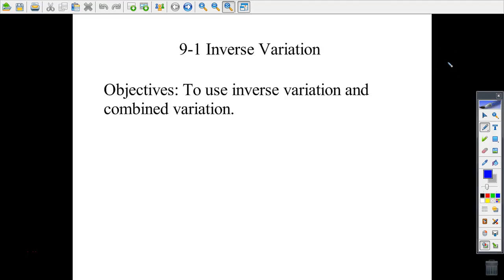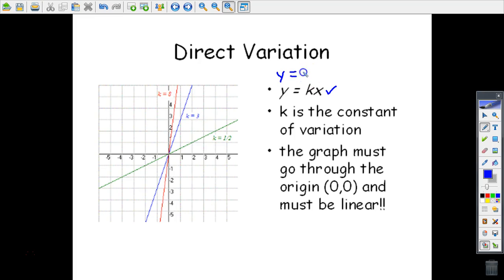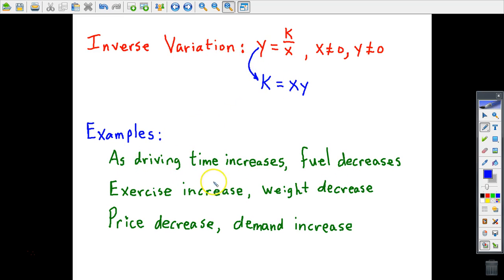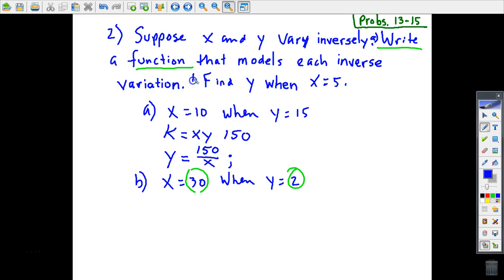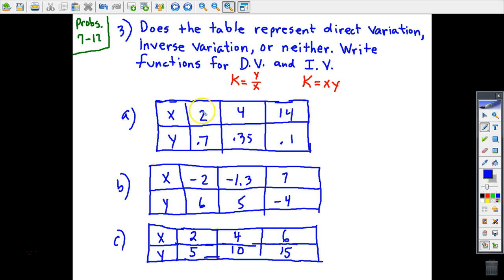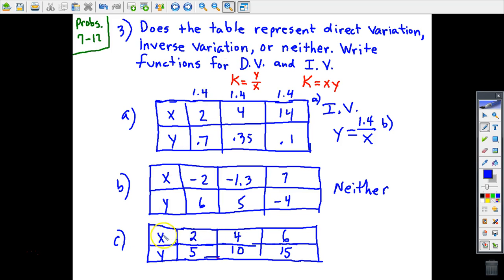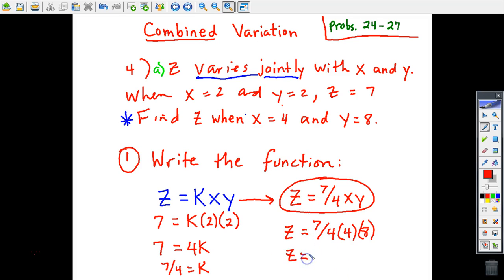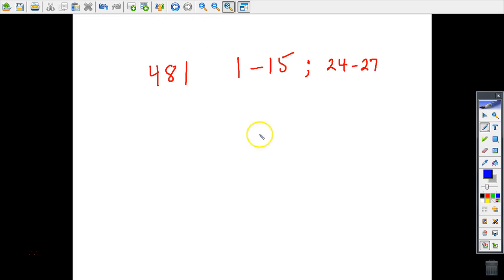Sect 9 1 class notes